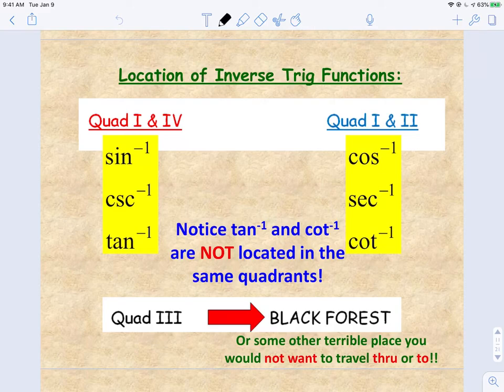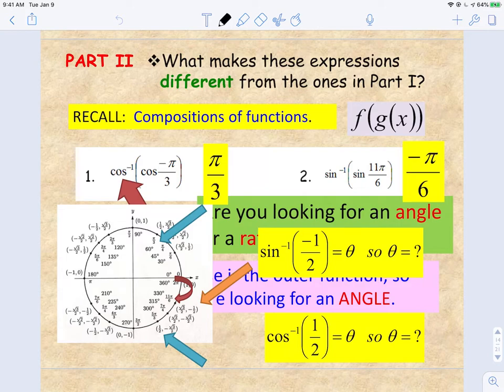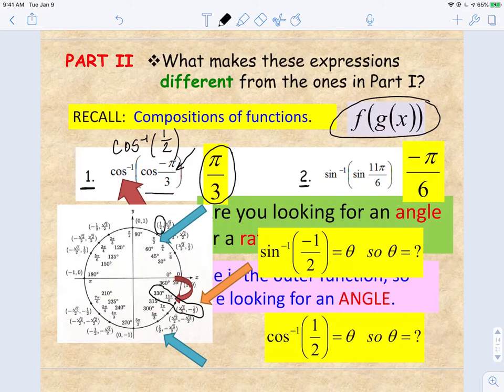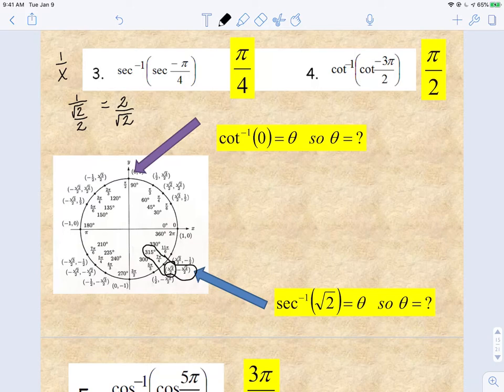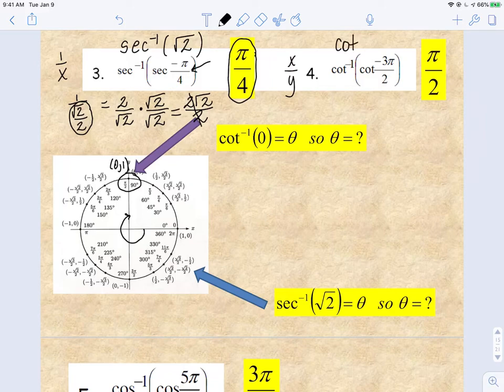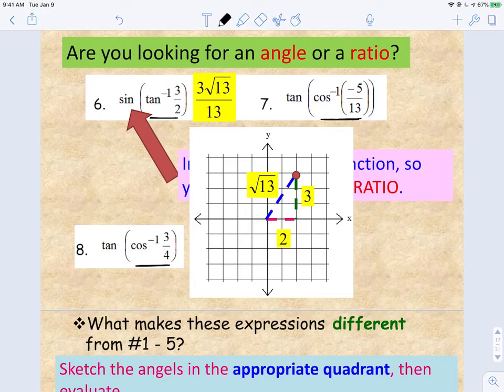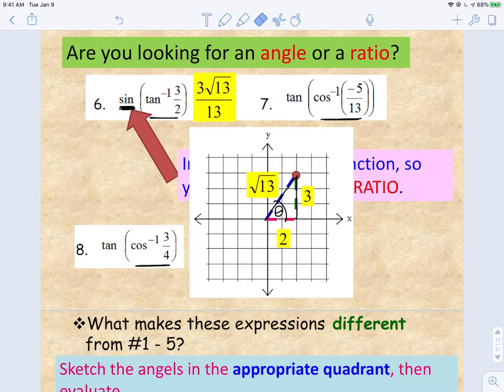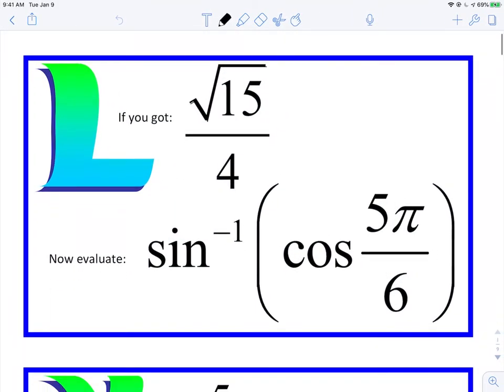Composition of Trig Functions video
Review inverse trig functions and composition of trig functions